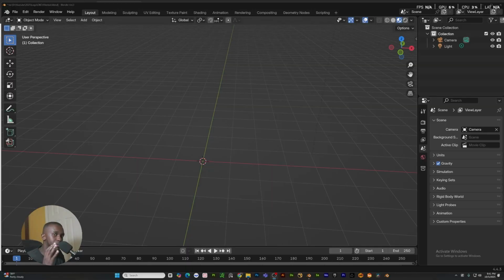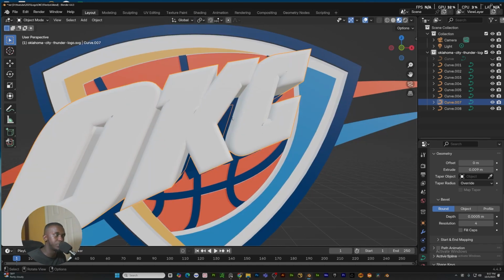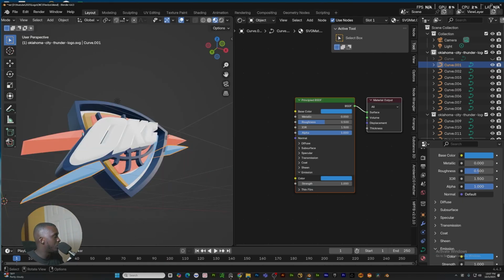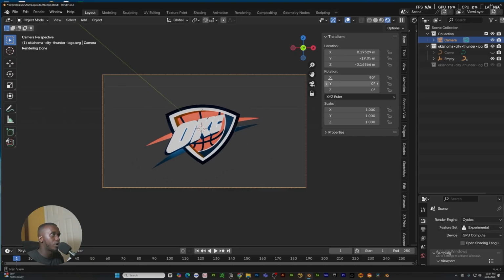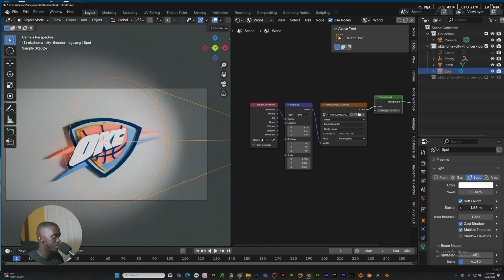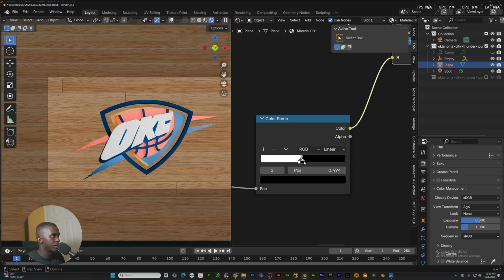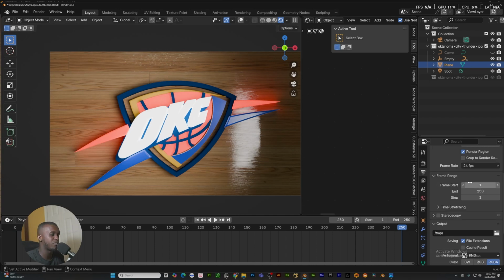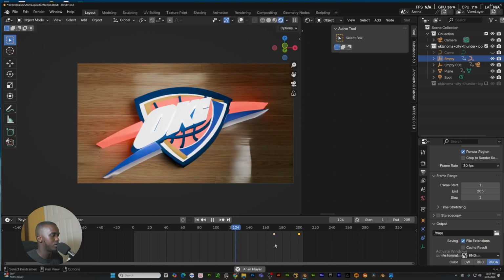Turn 2D Logos into 3D in Blender! (Beginner Tutorial OKC Logo Animation)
In this beginner-friendly Blender tutorial, I’ll show you how to turn a 2D logo into a stunning 3D model and bring it to life with simple animation.
We’ll be using the OKC logo as our example, but the same process works for any brand or personal logo!

🎥 In this video, you’ll learn:

How to import and convert a 2D logo into 3D

Techniques to add depth, lighting, and materials

How to animate your logo for a clean, professional look

Tips for rendering and exporting your final animation